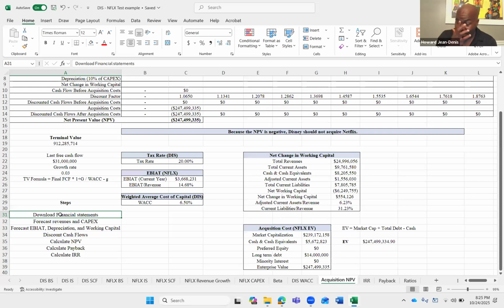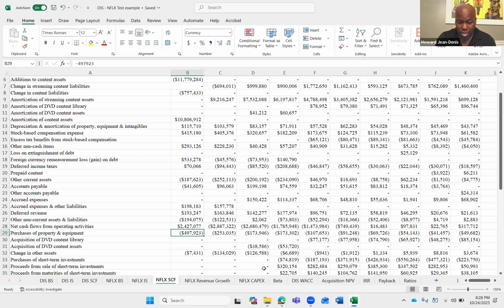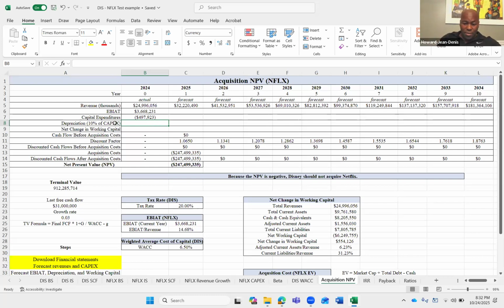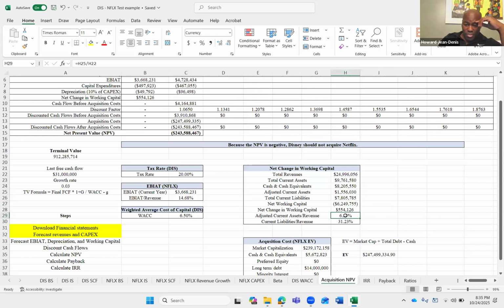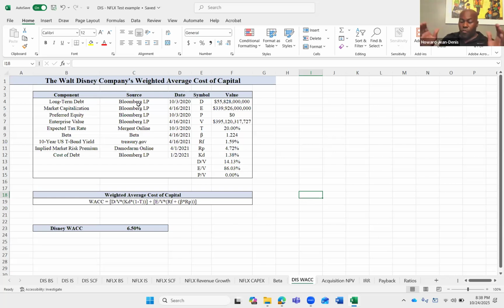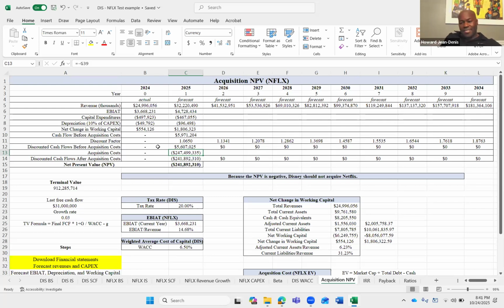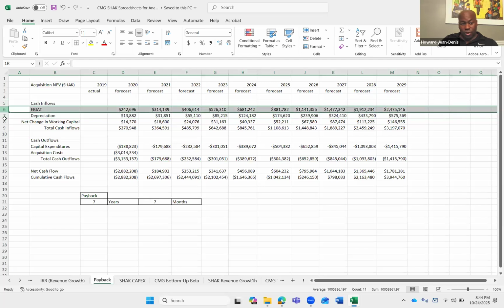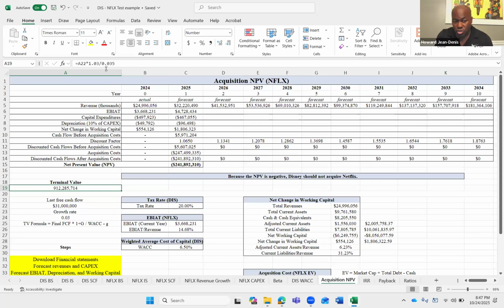Discounted Cash flow analysis - corporate acquisitions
Intro to financial modeling through discounted cash flow analysis of a corporate acquisition